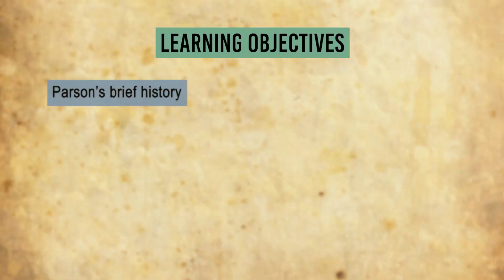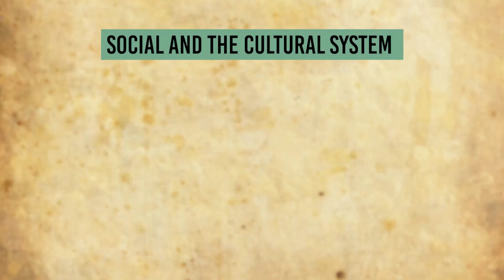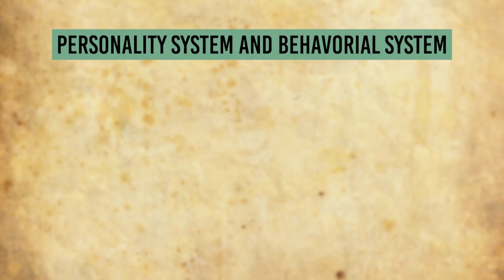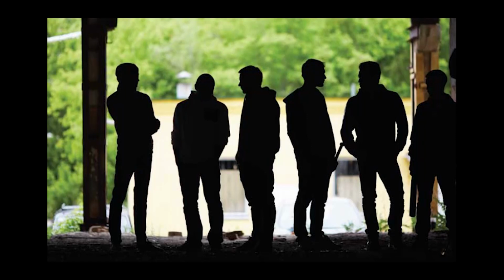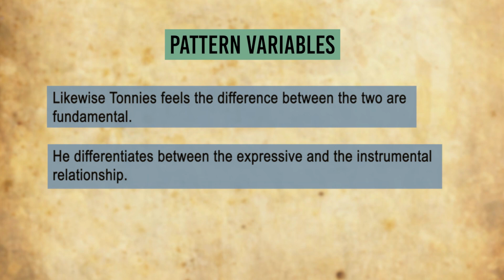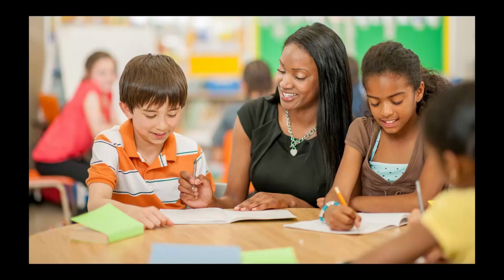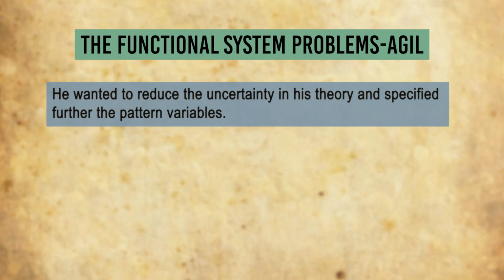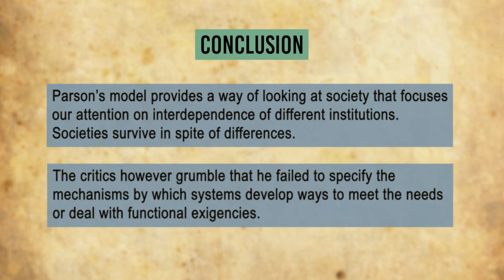IS II Module 11